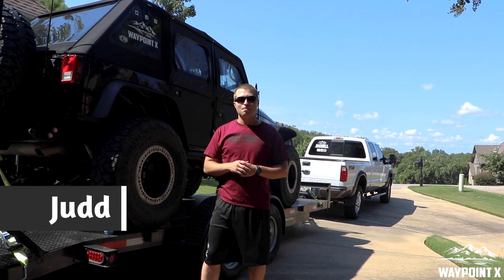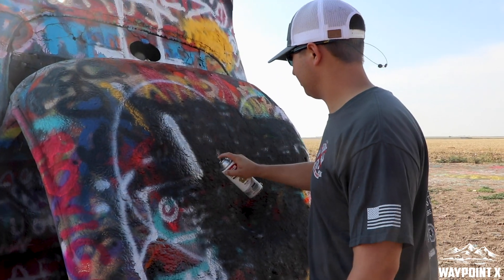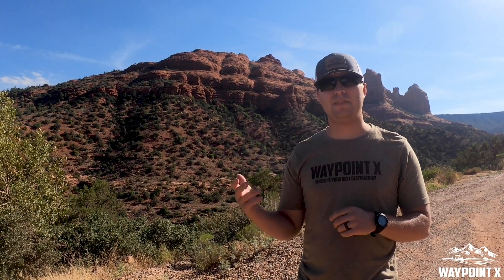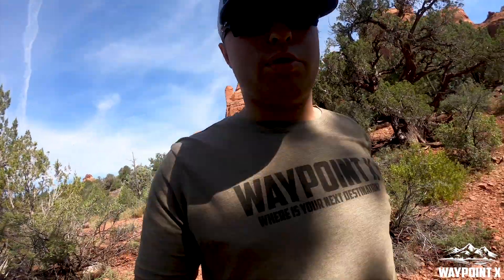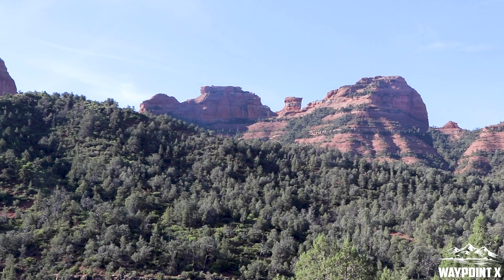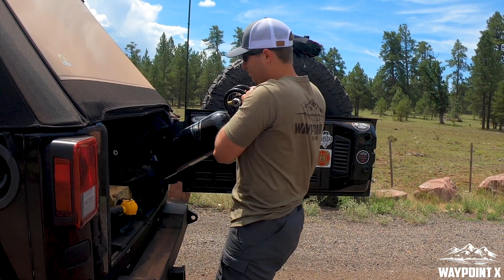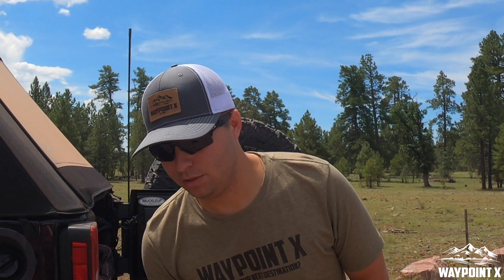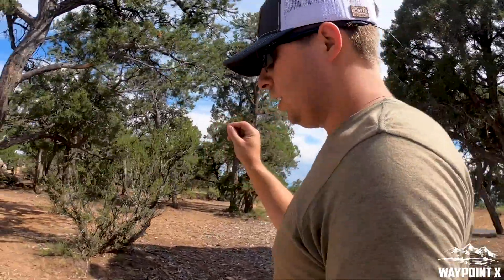Schnebly Hill Trail- Jeep Badge of Honor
We just recently took a two week journey across the United States from Alabama to California and back with the ultimate waypoint of the trip being Rubicon Trail. We stopped by several other awesome waypoints on the way there and back and this video shows you our journey for the first couple of days! In this video we hit the Schnebly Hill Trail in Sedona, Az and we saw the incredible views that the Grand Canyon has to offer!! Check it out and let us know what your favorite part of part 1 was!! More adventures to come in future videos as we continue our Journey to the Rubicon Trail!!